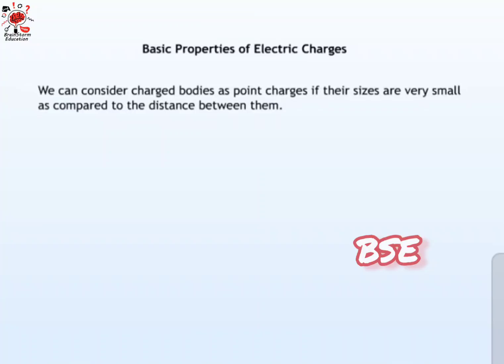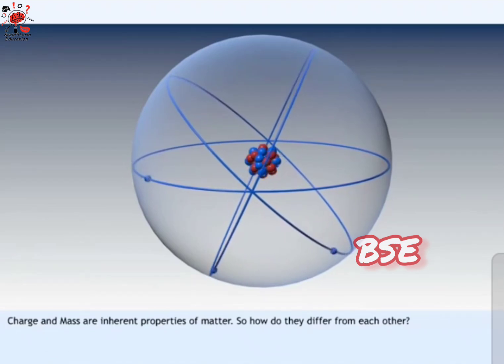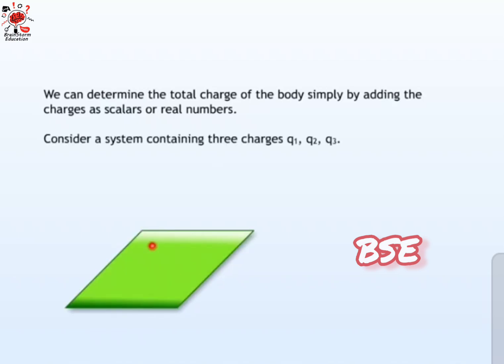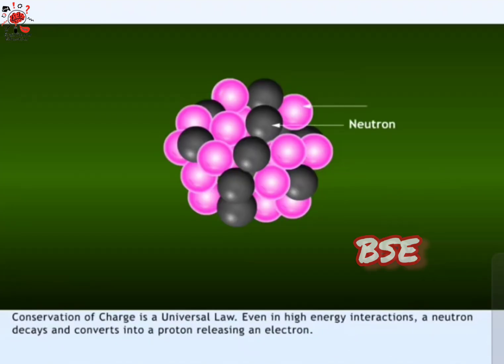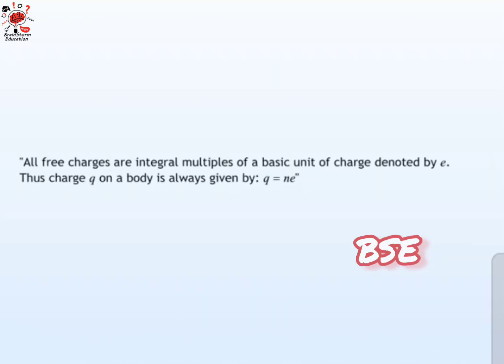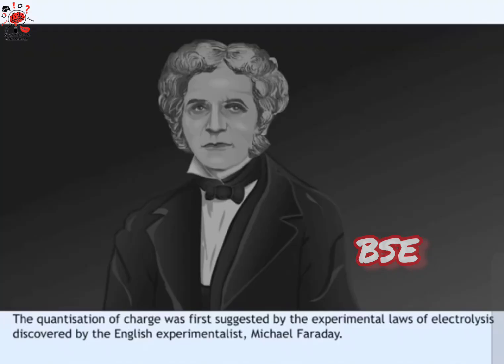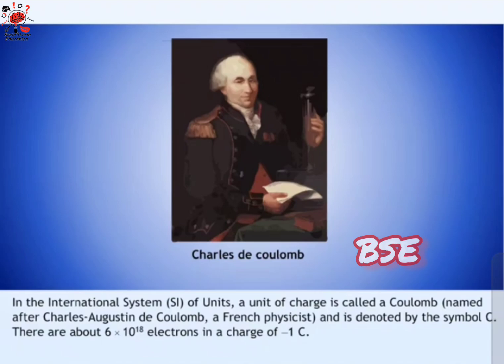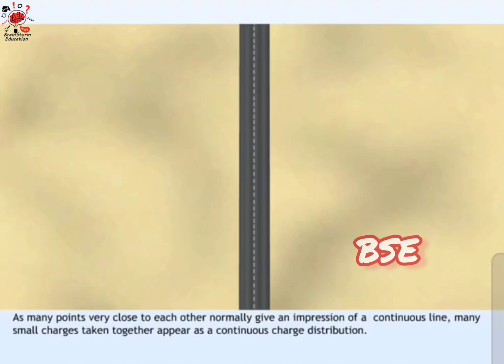Basic Properties Of Charge || Electric charge || Class- 12 Physics || chapter-01, part-06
Electric charge is a fundamental property of matter. Here are its basic properties:

1. Charge is Quantized.
2. Like Charges Repel, Unlike Charges Attract.
3. Charge is Conserved
4. Charge Creates Electric Field
5. 🧲 Two Types of Charge
Positive charge: Deficiency of electrons.
Negative charge: Excess of electrons.
6. Charge is Transferable
Charges can move from one object to another, especially through conductors.
Common methods: conduction, induction, and friction.